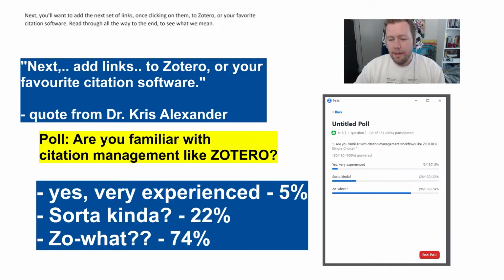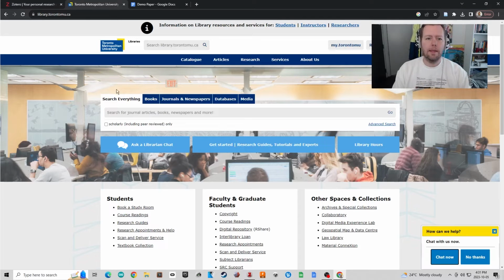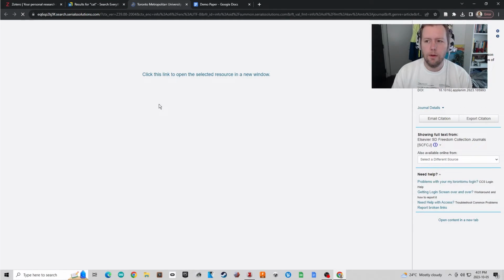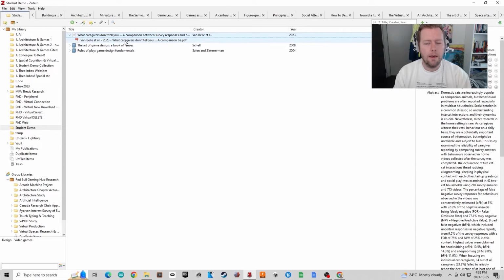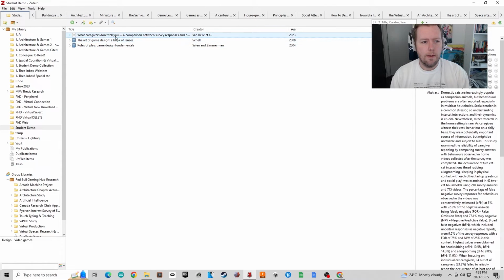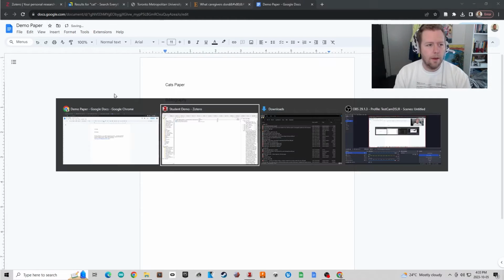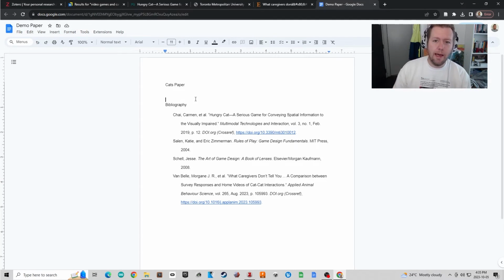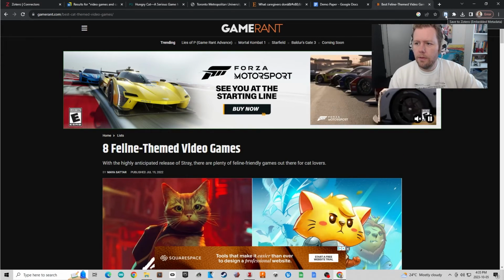How To: Zotero Workflow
My mentor and PhD supervisor @VideoGamesProf is teaching a class on video game design and I'm one of three TAs. I was surprised to learn many students in the class weren't familiar with Zotero, so figured I'd make this quick video.

Hope it helps someone out there feel confident and save time.